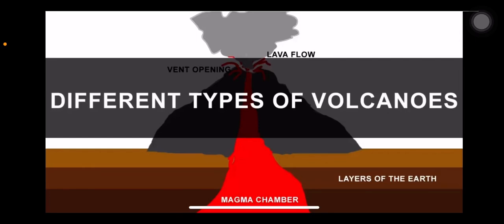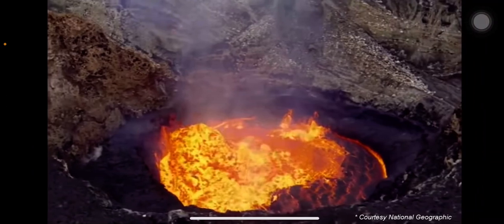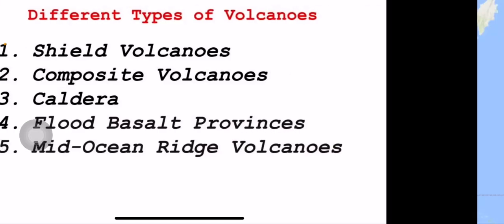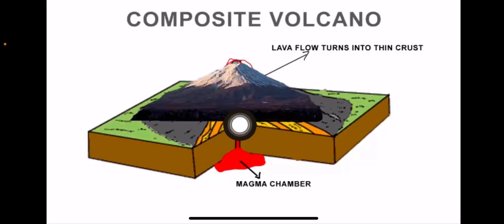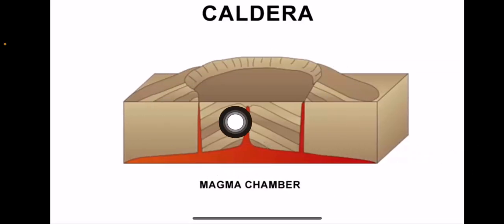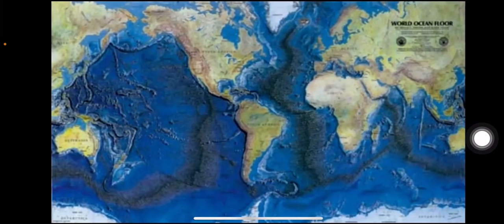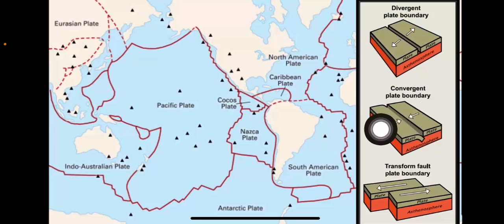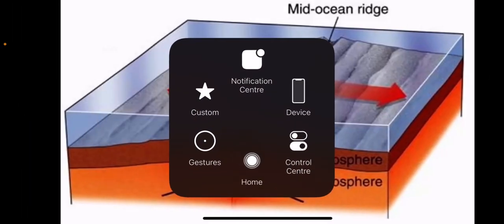Different Types Of Volcanoes || Geography 11th NCERT(Chapter 3) || UPSC || In Tamil